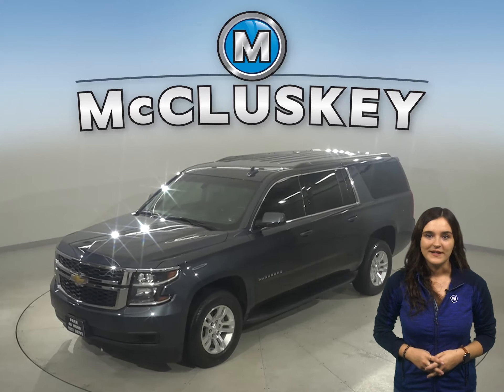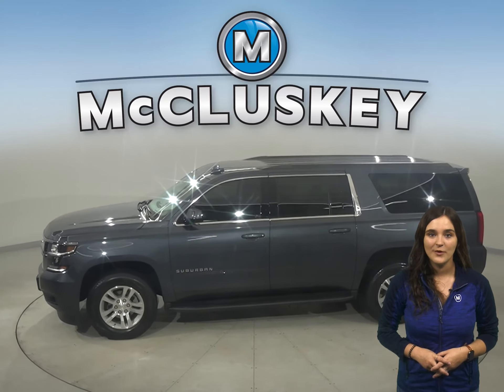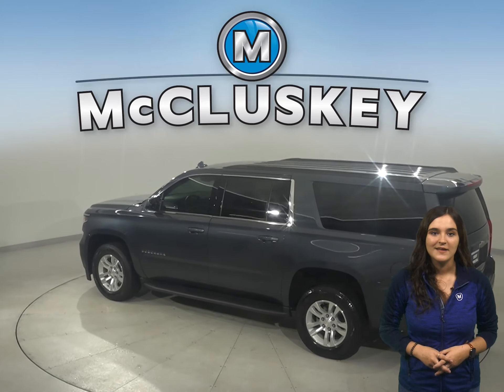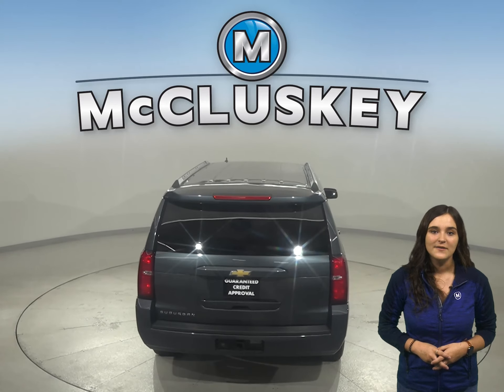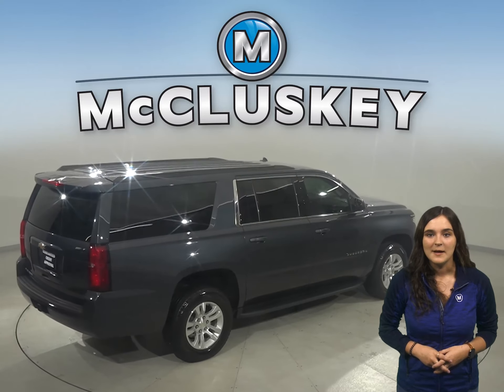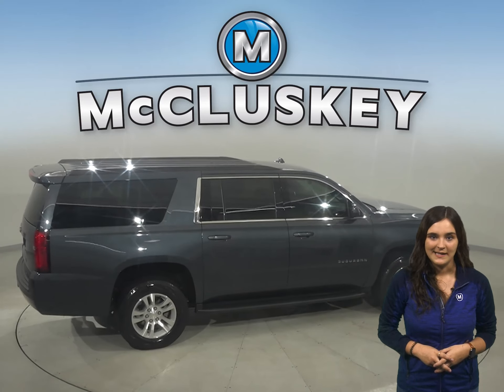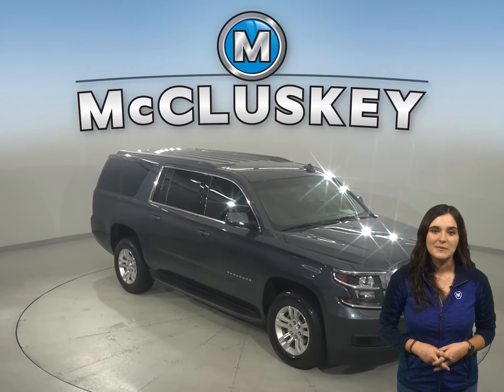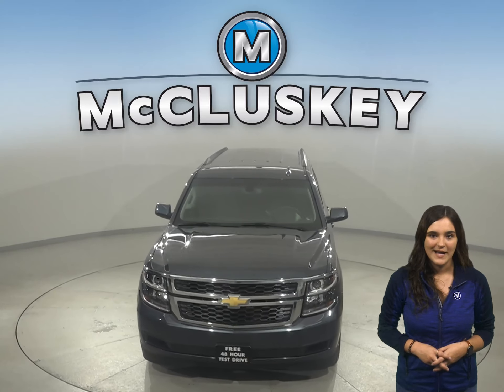A26813YT Pre-Owned 2019 Chevrolet Suburban LS RWD 4D Sport Utility Test Drive, Review, For Sale -